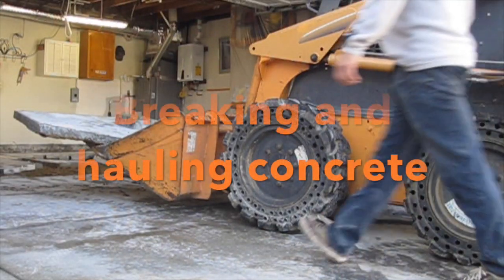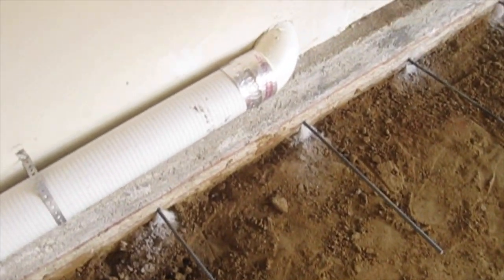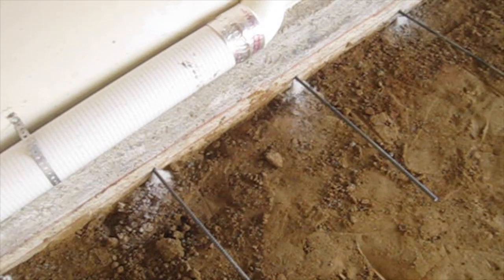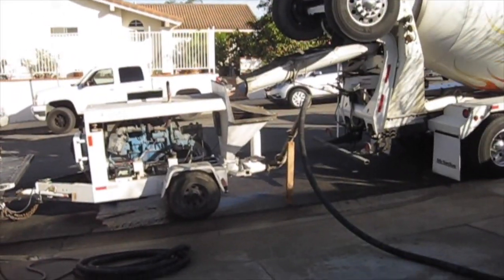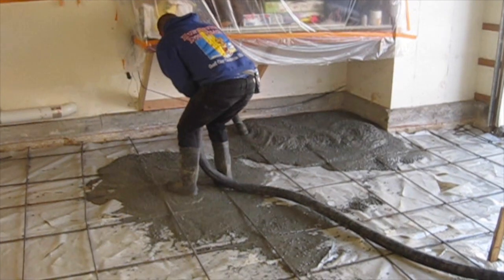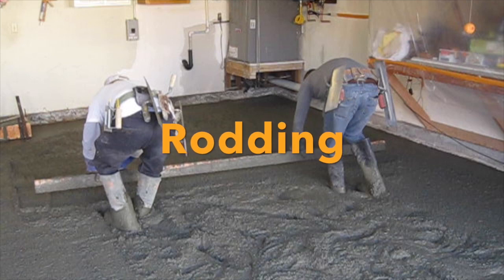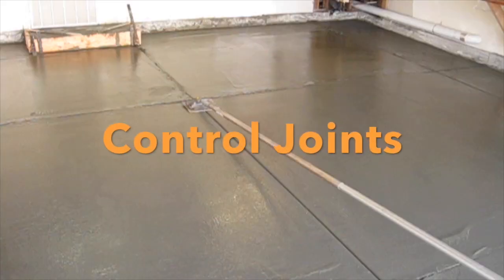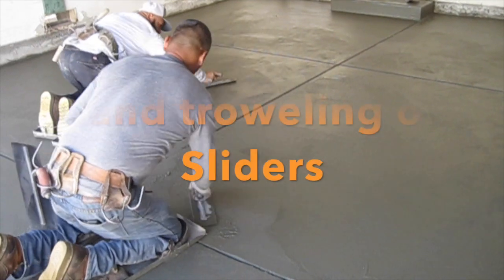DIY How to replace a concrete garage floor California